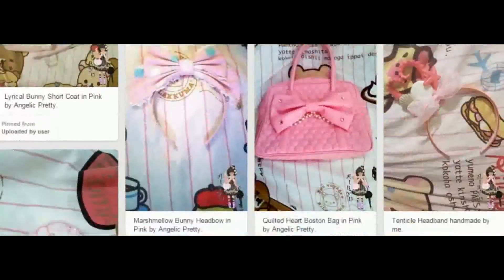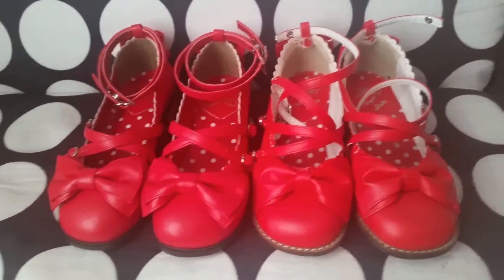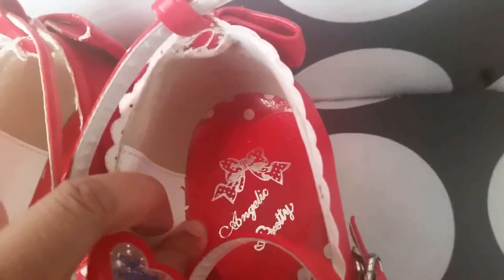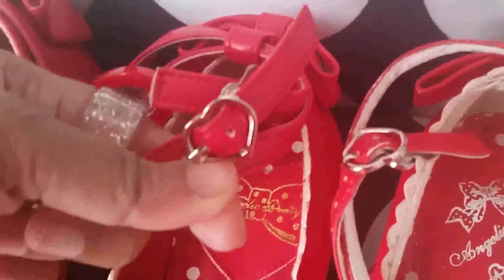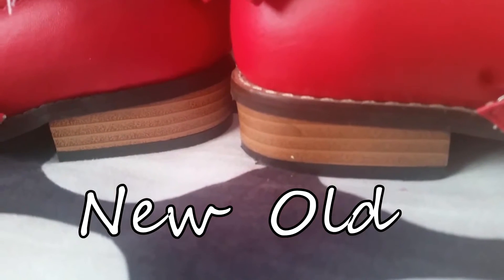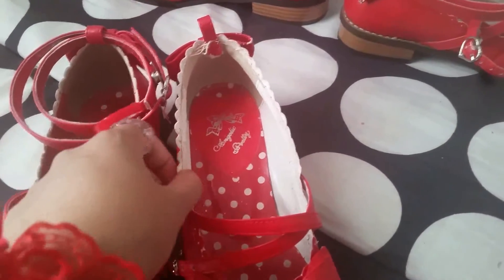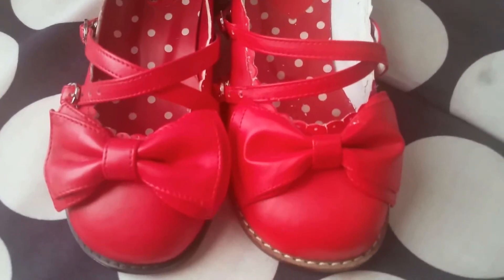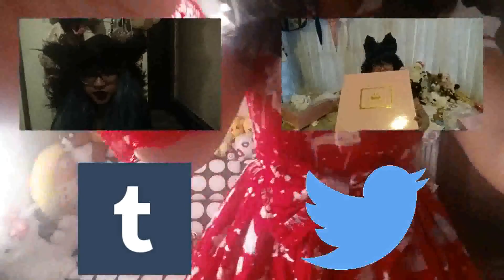Angelic Pretty Tea Party Shoes - Old vs. New - Airyu Reviews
Do you prefer the old Tea Party shoes, or the new ones? What’s your favourite lolita fashion shoe?

All photos on my Pinterest wardrobe boards are taken by me